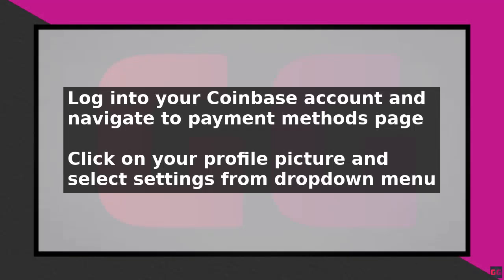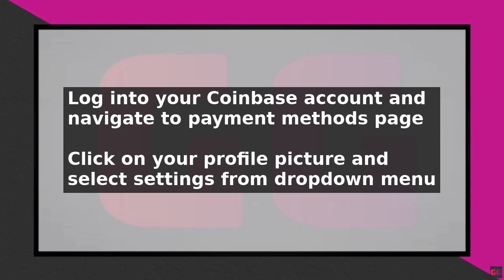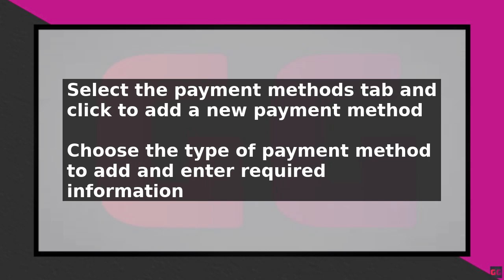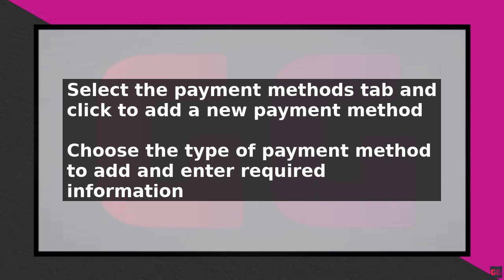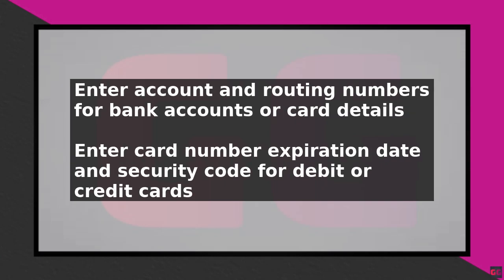How To Add Payment Method On Coinbase Tutorial (2025)